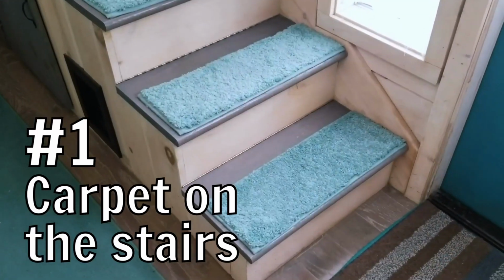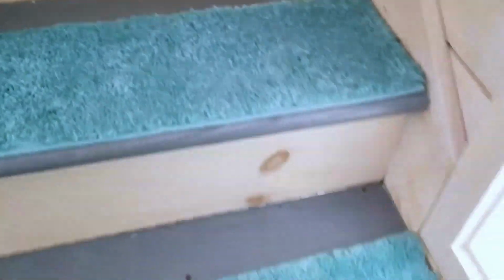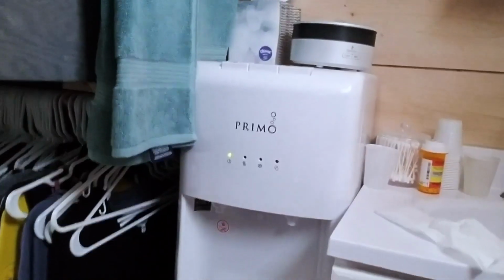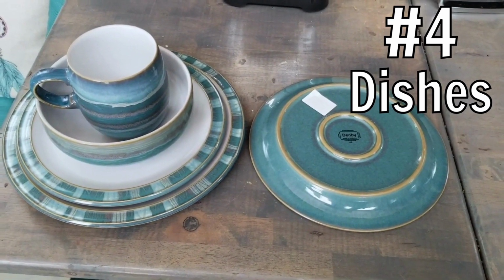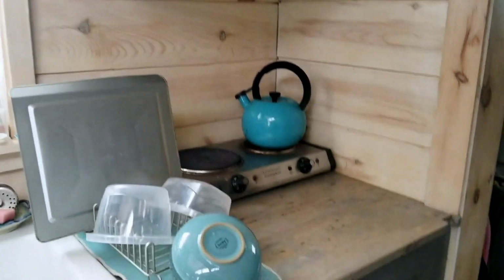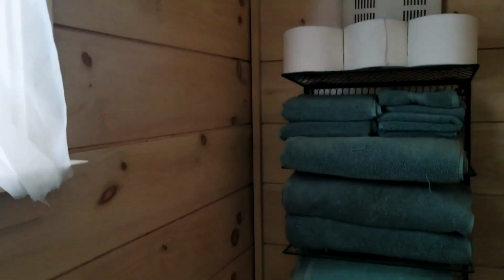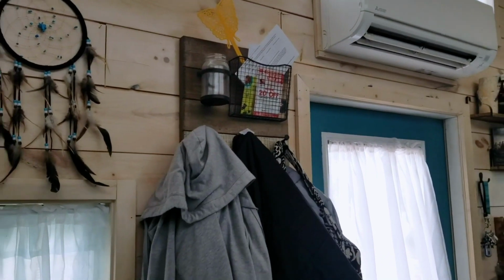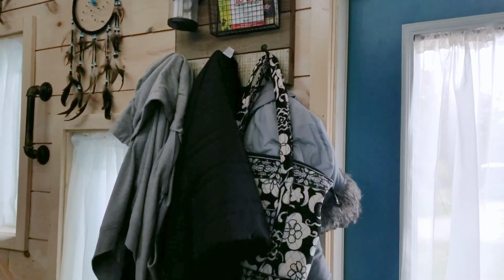10 FAVORITE PURCHASES FOR MY TINY HOUSE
10 FAVORITE PURCHASES FOR MY TINY HOUSE explains my top 10 favorite items that I live with everyday. I talk about all the things in my home that make it easier for me to live tiny! I hope you enjoy my top 10 favorites!

Mentions in the video:
-Teal Carpets
-Primo Water Cooler
-Paper Towel Holder
-Towel Rack
-Towel Hook
-Blink Camera System

Video Editor:
-Kristina L.